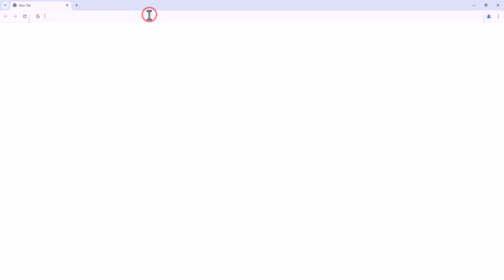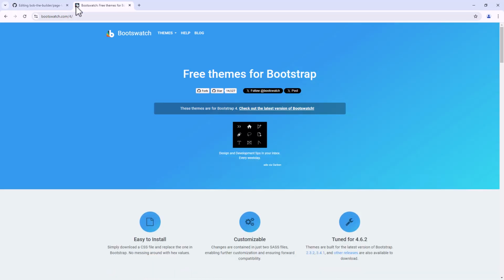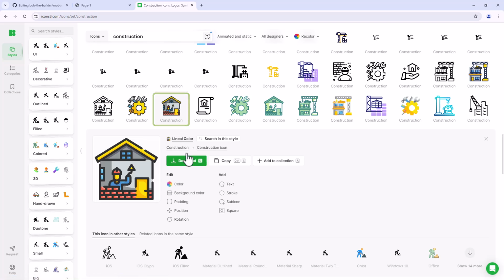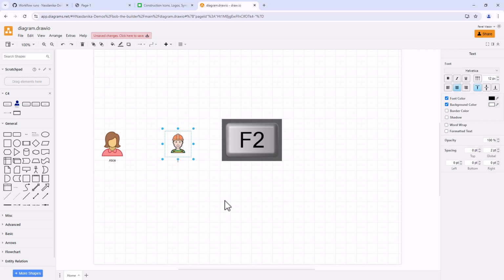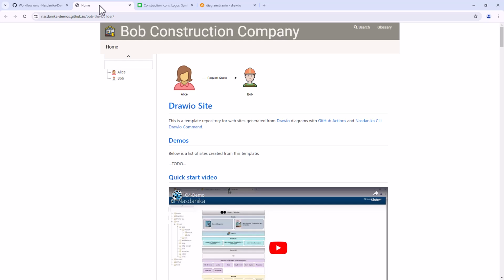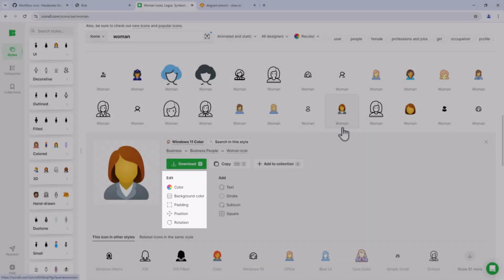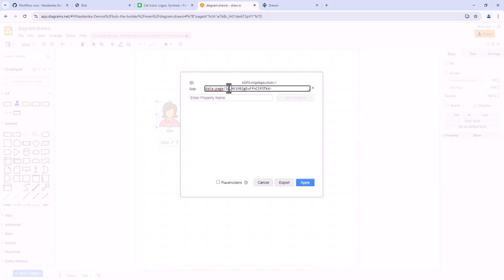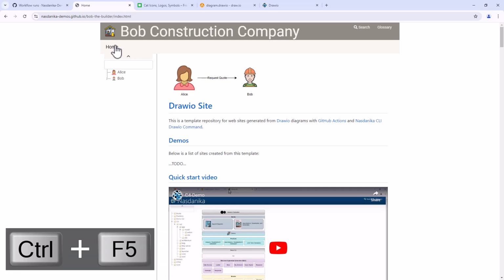Generate a web site from a Drawio diagram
This video shows how to generate a web site from a Drawio diagram with GitHub Actions, GitHub Pages, and Nasdanika CLI. See the template repository for more details